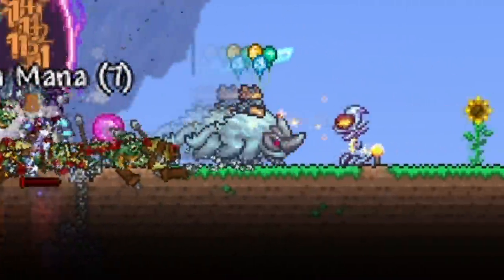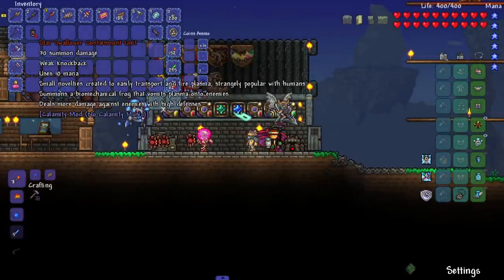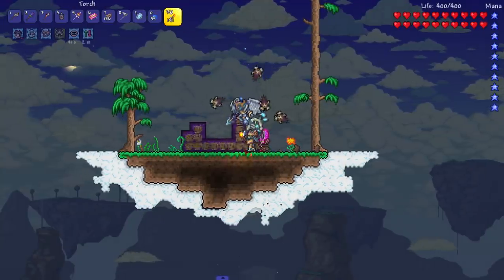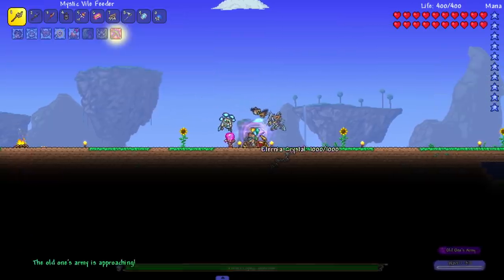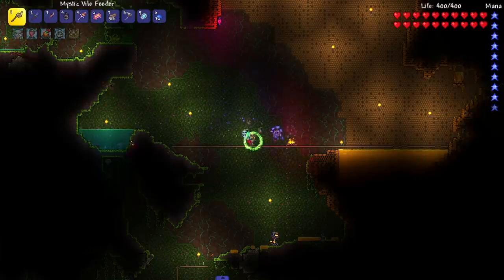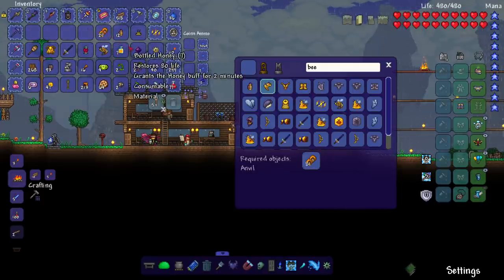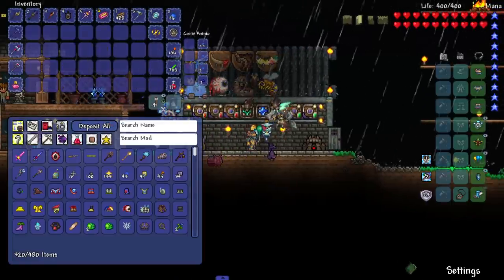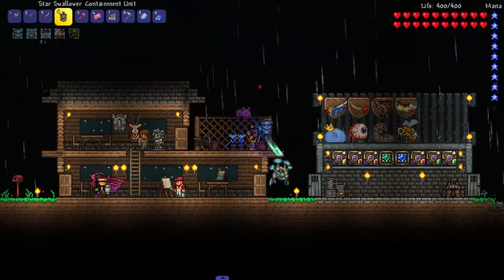our FIRST MOUNT in Terraria Calamity Summoner ONLY...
ANGRY dog.

(removed Widgets mod added Summoners Association)